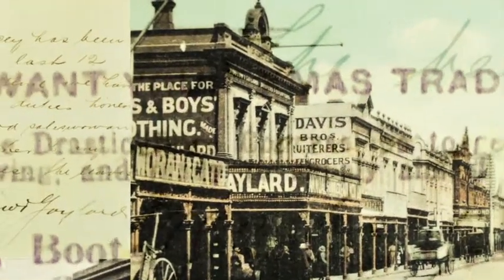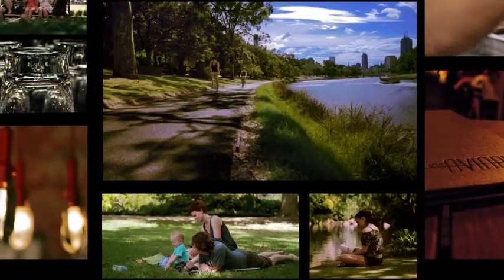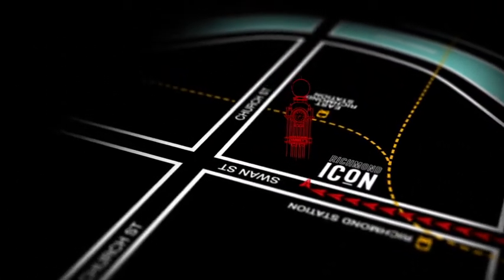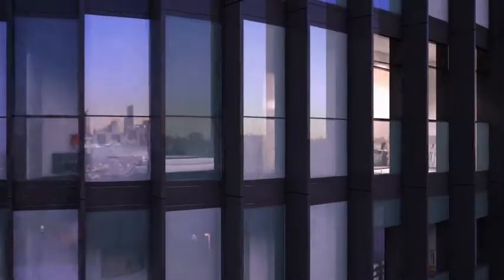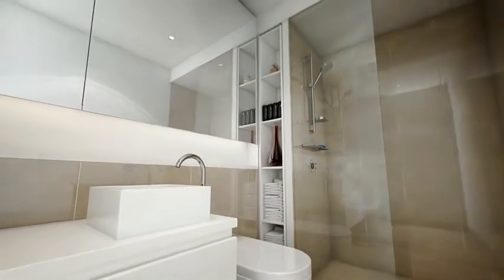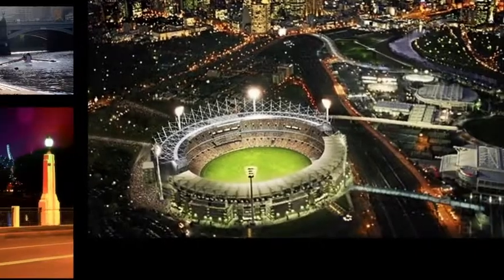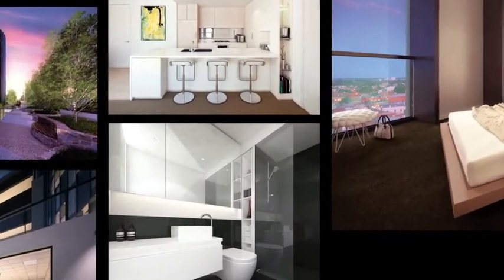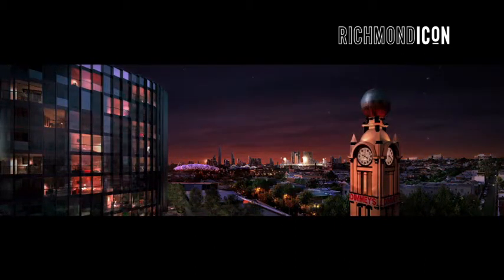Richmond Icon Dimmeys HD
Richmond Icon Apartments Development in Richmond, branded by KIKGROUP